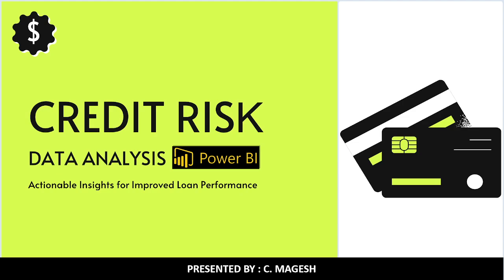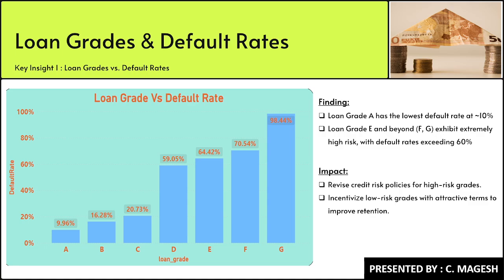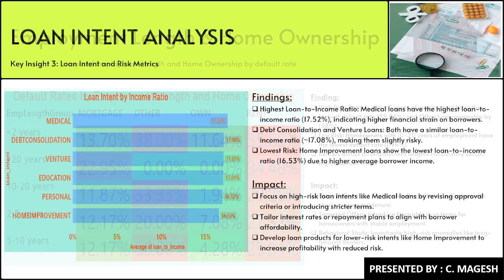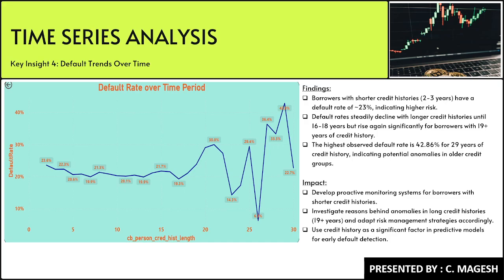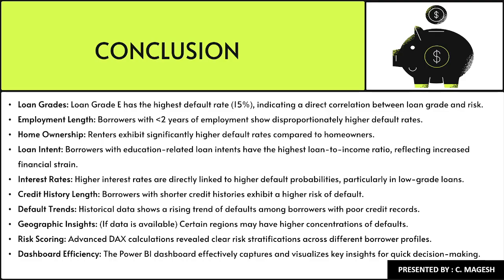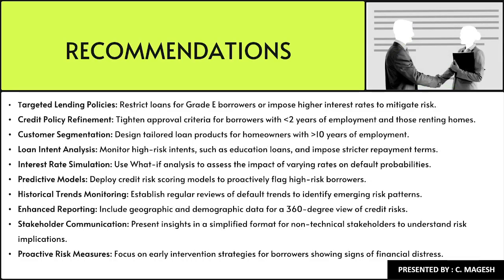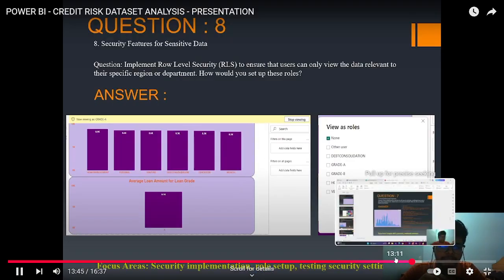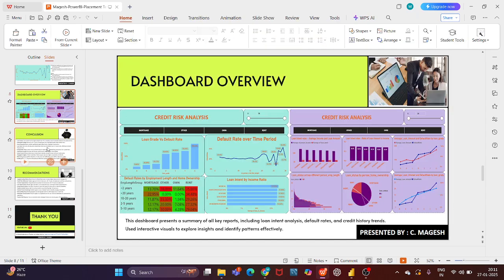Credit Risk Case Study - Using PowerBI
Let’s dive into the *Credit Risk Data Analysis* case study, where we aim to uncover actionable insights for improving loan performance and reducing risks.